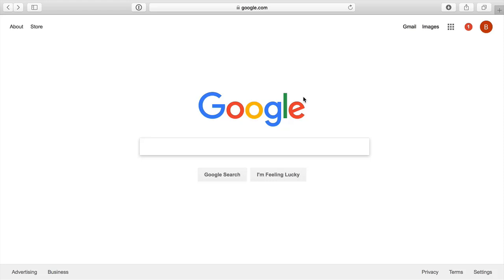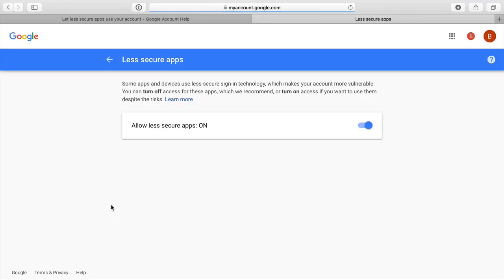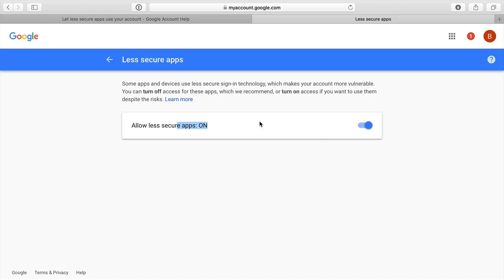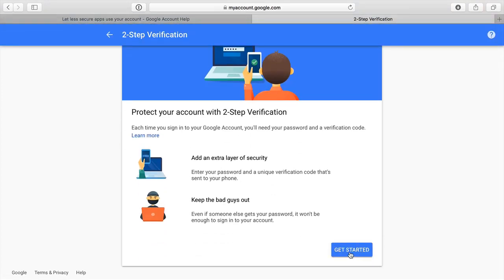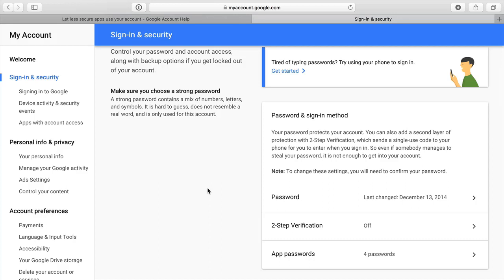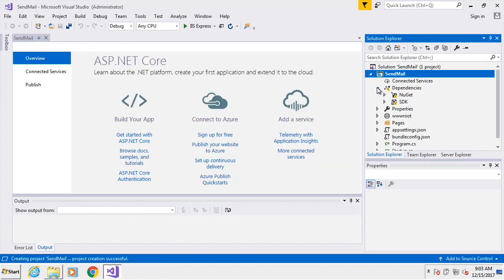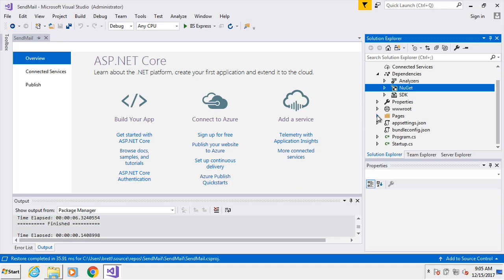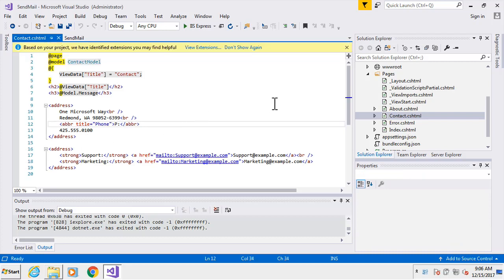Introduction to ASP.NET Core 2 | Adding A Nuget Package | Part 10 | Eduonix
In this ASP.NET Core 2 class we will be adding a Nuget Package to our application, for that we will need to create a contact form that will be able to send emails. We are going to use Gmail for this. But before we start with that we’ll need to make a few modifications in our Gmail for this to work. Let's go!

Get instant access to this complete course along with certification on our